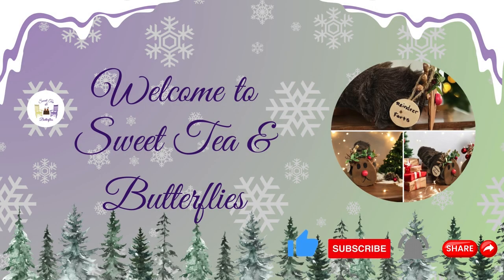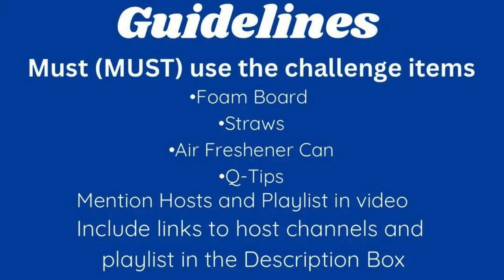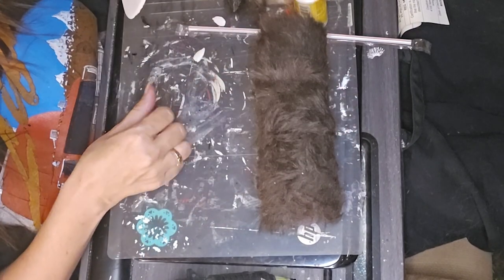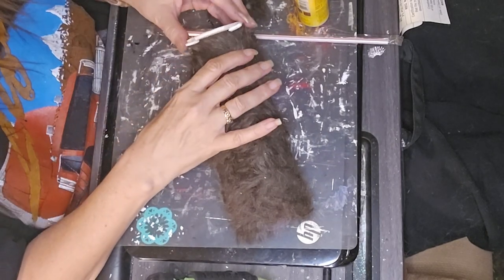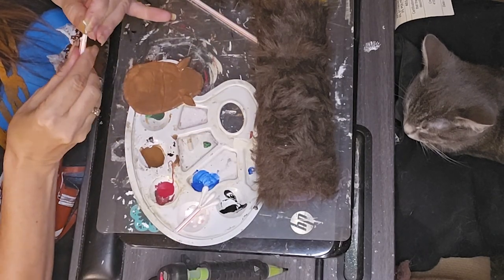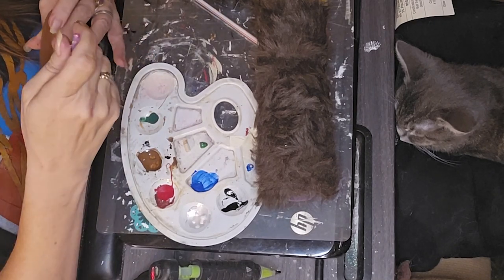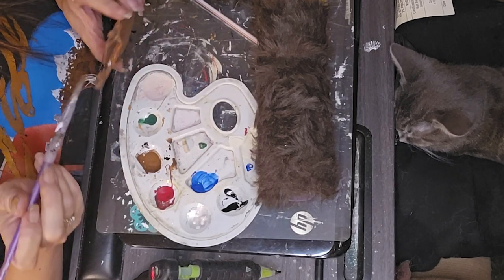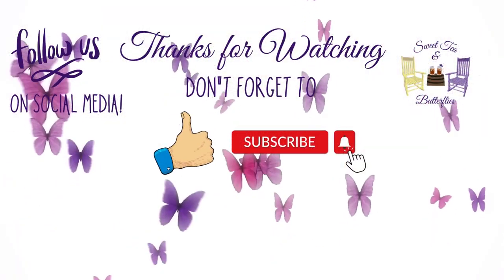Just Our Imagination Challenge: DIY Fun with Air Freshener, Q-Tips, Foam Board & Straws!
Well, honey, if you’re looking to bring a touch of Christmas cheer to even the most unexpected places, have I got the cutest DIY for you! Today, we’re transforming a humble air freshener can into the most charming little reindeer cover you ever did see. This is perfect for spreading holiday joy around the house, giving guests a giggle, and keeping your rooms smelling like a winter wonderland. Just imagine it perched on a shelf, spreading Christmas spirit with every spritz!